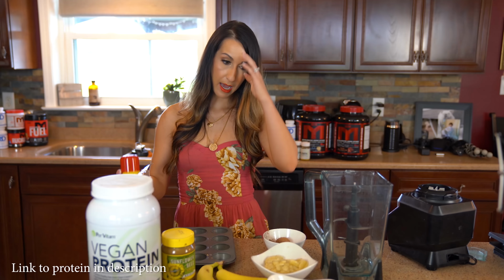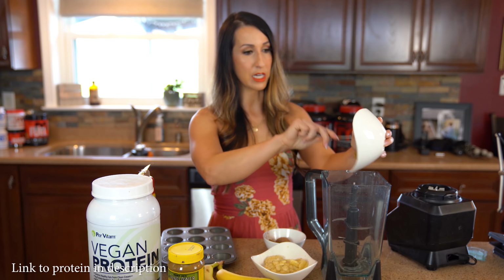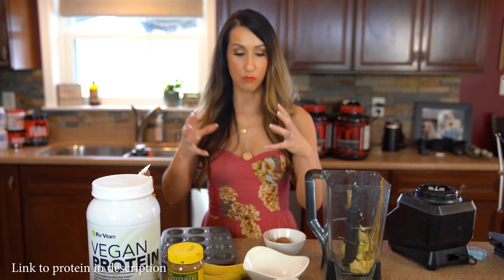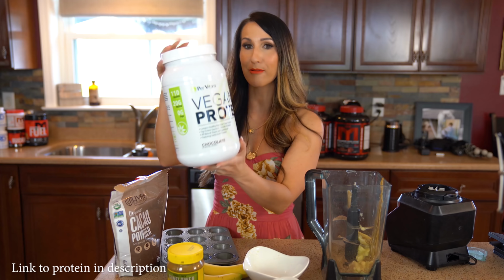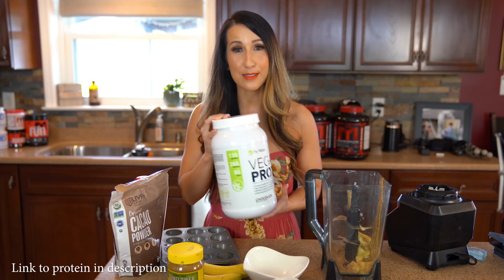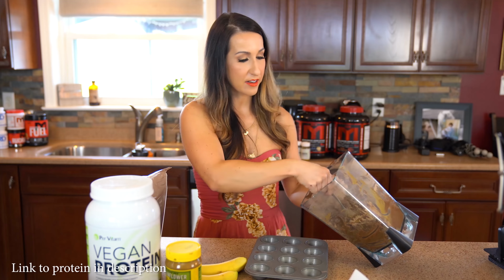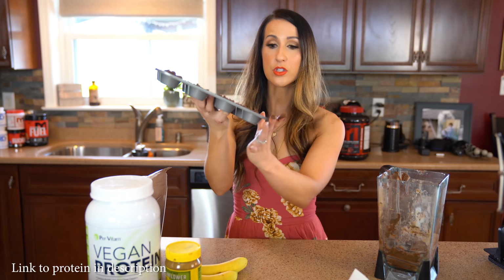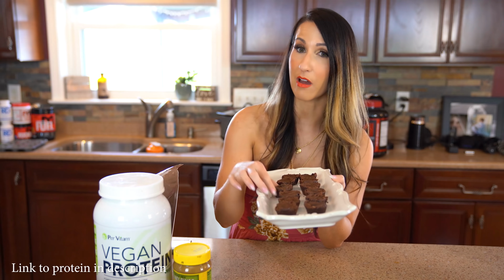4 Ingredient Vegan Brownie Bites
These chocolate creamy vegan brownie bites need only 4 ingredients!  Re-upload from Tiger Fitness.  Sub them for my newest recipes.

Kara Corey is a Registered Dietitian and WNBF Bikini Pro.  I provide science based information to help you live a fit and healthy life.  I created the supplement Fitburn being the very best fat burner on the market today and Regulator which is the best probiotic out there.  I have helped change thousands of peoples lives so they can lead a healthier happier life.